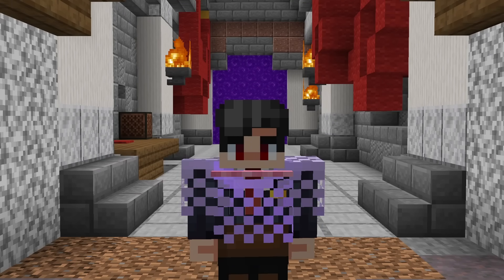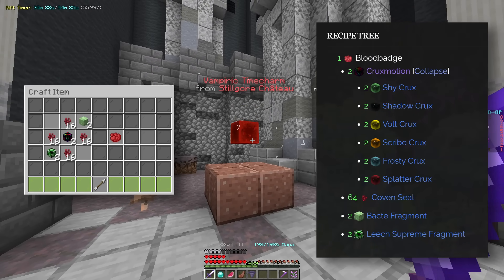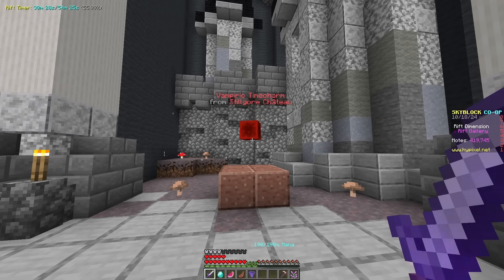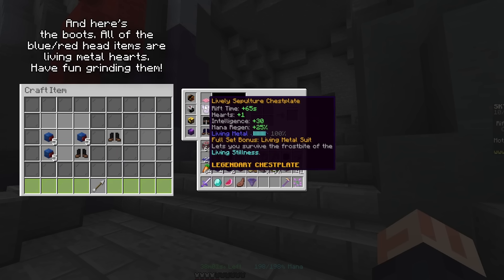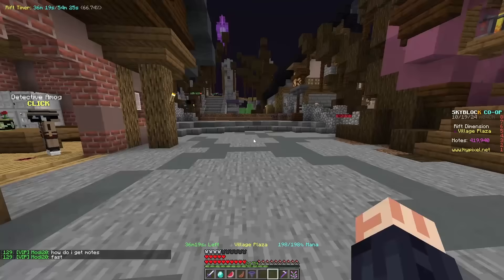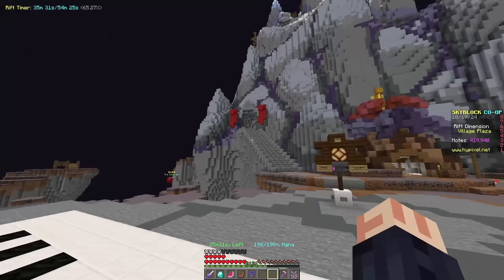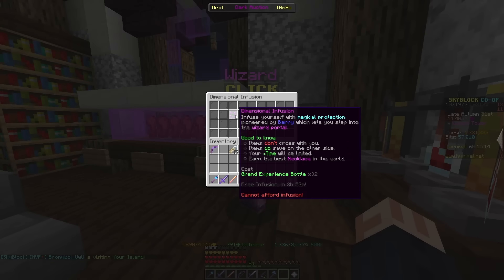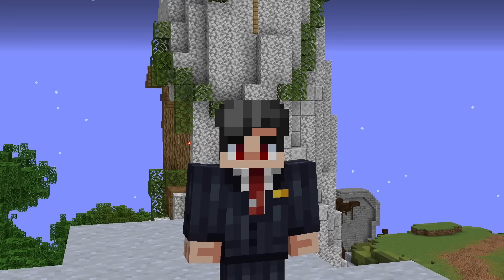How to Prepare for The Rift Mountaintop Update (Hypixel Skyblock)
There's quite a few things you can do now, so here's how to prepare!

Thanks so much to my channel members who make this possible!